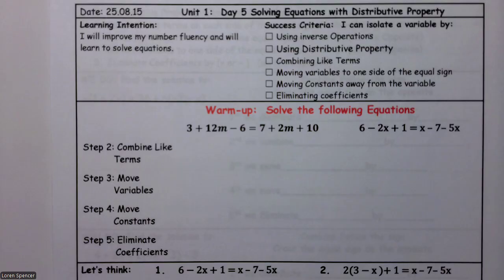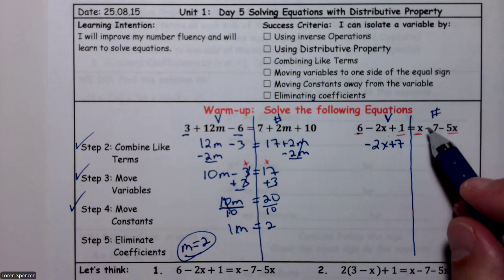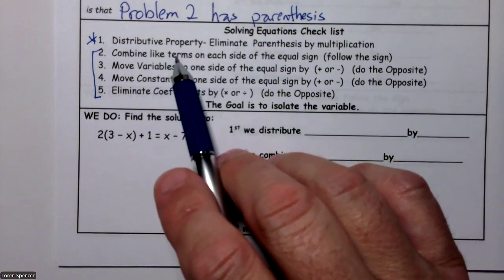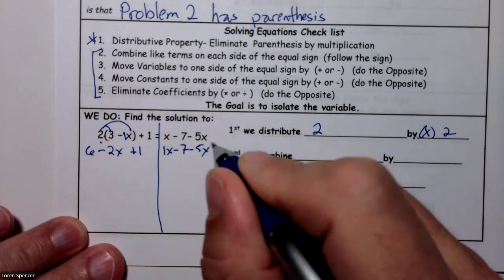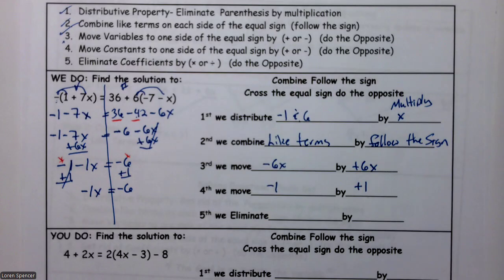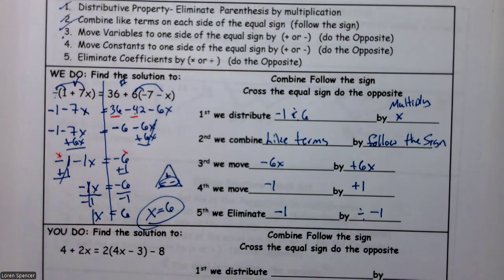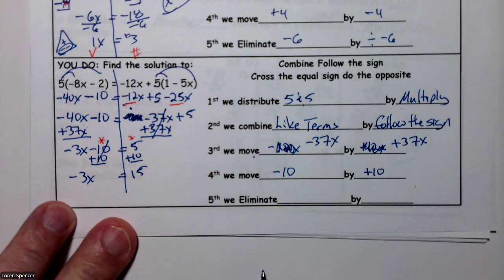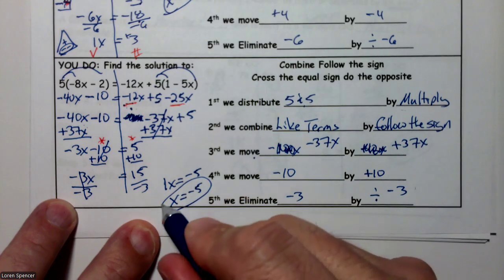05 Unit 1 Solving Equations with Distributive Property